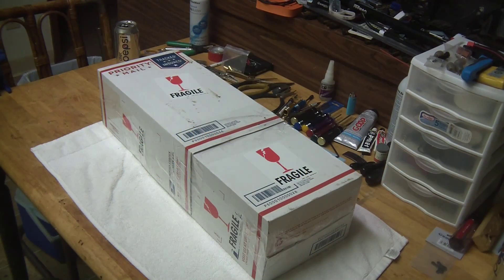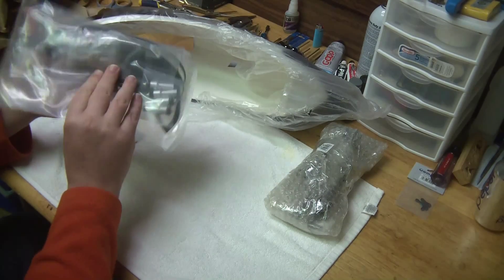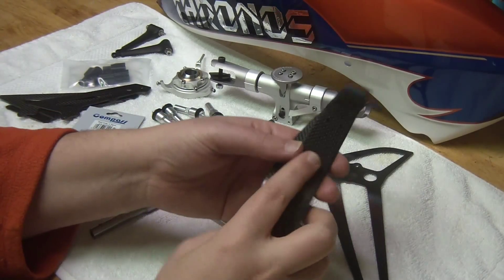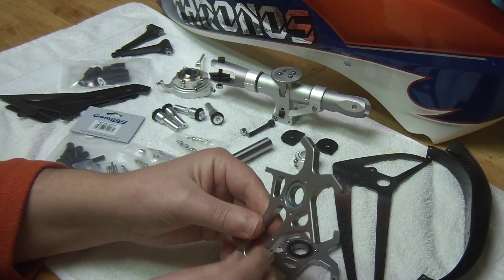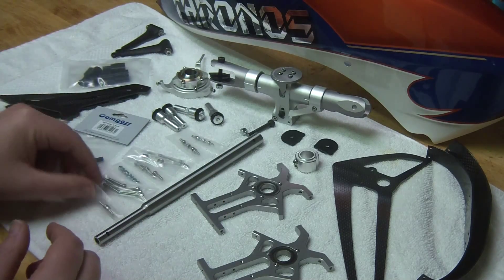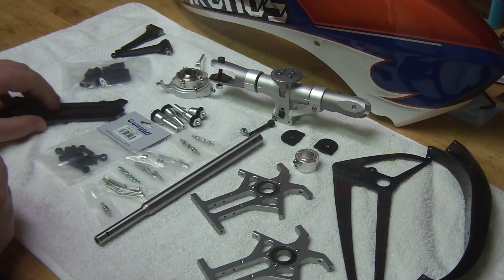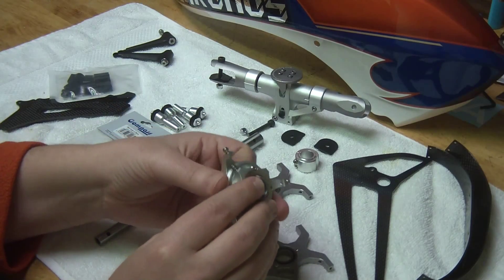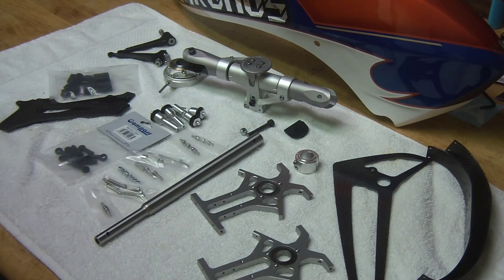Compass Build Series - Chronos Upgrade Kit - Unboxing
Going through the unboxing of the full upgrade kit to transform the 7hv Ultimate to the new amazing Chronos 700.  Brief introduction to the various parts being upgraded